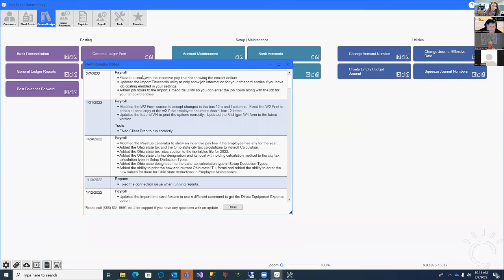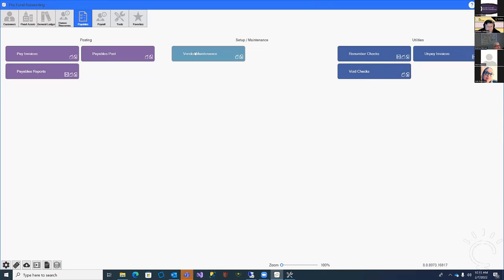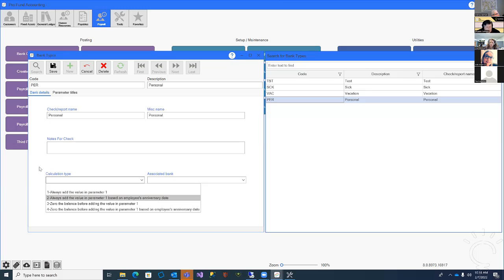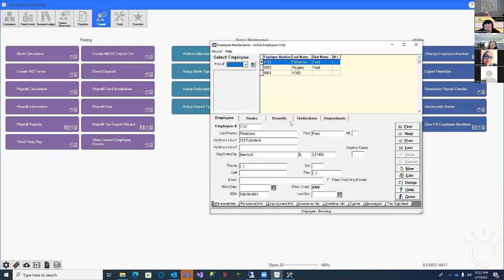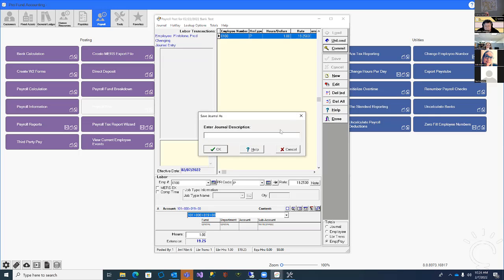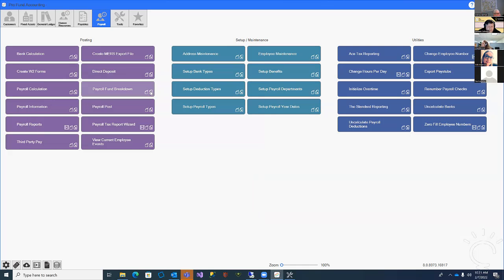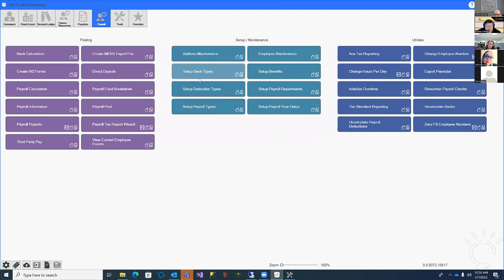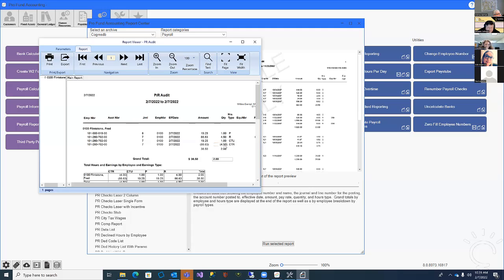February Webinar 02/07/2022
Updates and Payroll Banks plus Comp time settings